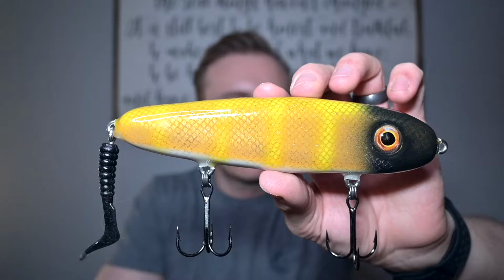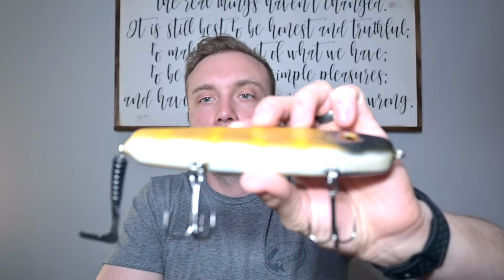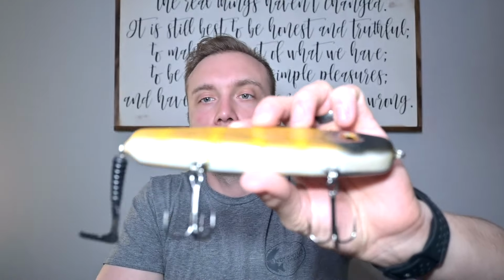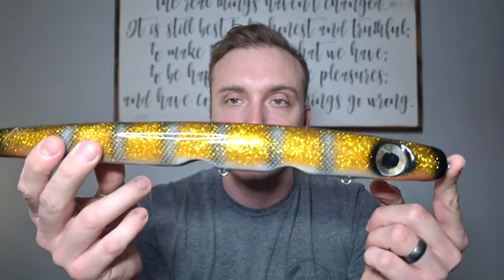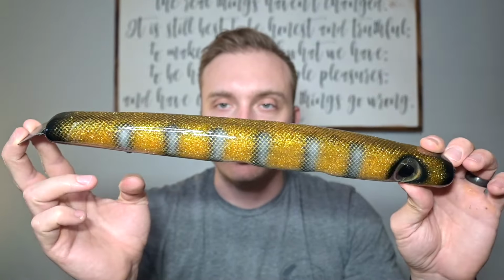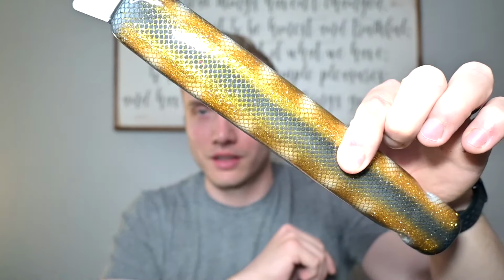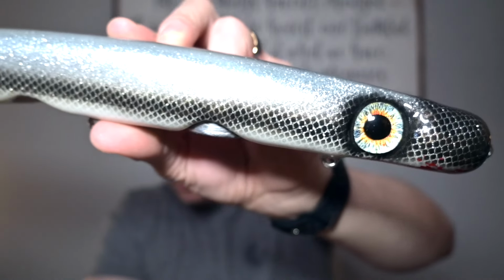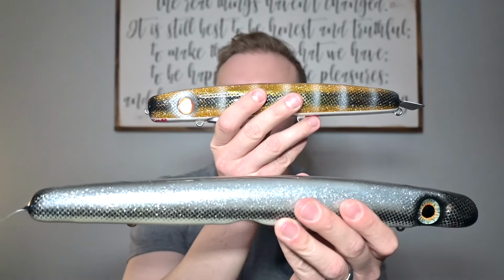BUCKO MAKES BIG BAITS FOR BIG FISH!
Bucko has been stepping his big bait game up for the 2024 musky season. His baits are designed for the biggest fish that swim. Here are his new designs and paint jobs for this season. If you want one don't be afraid to shoot him a message!